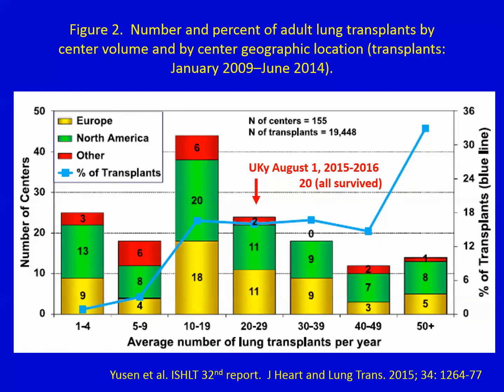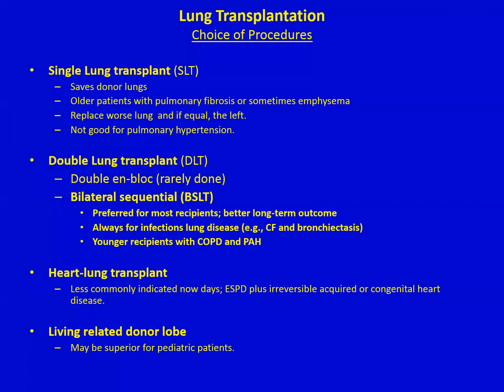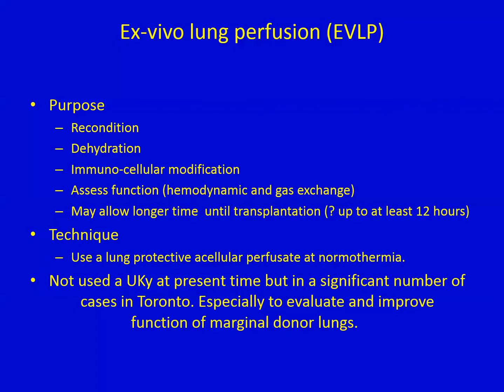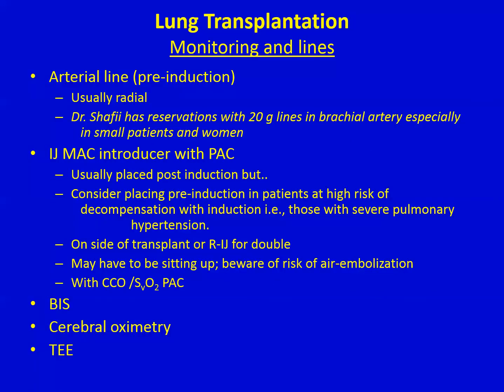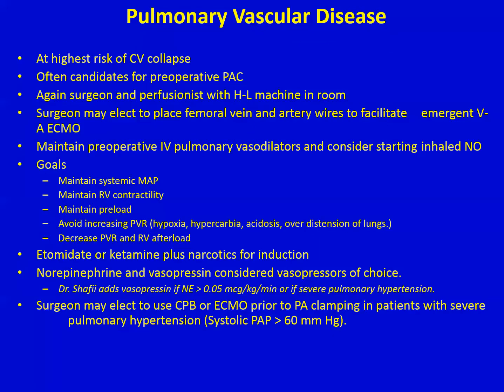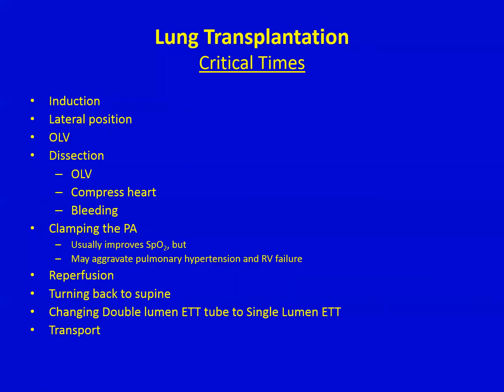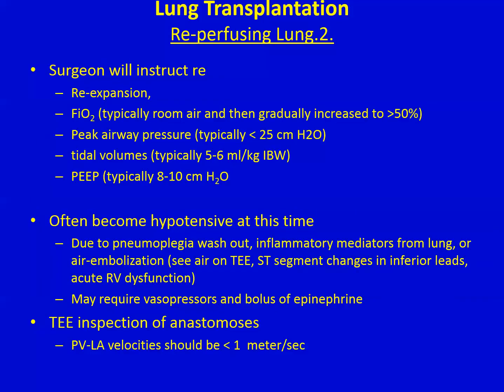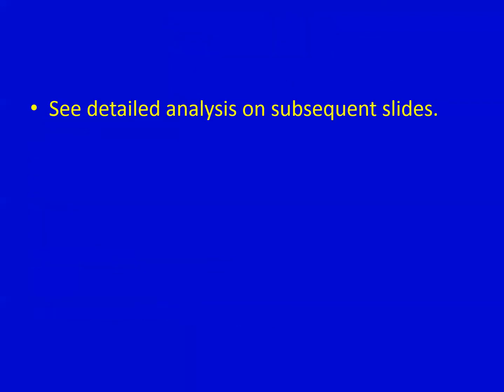Lung Transplantation Cardiac Subspecialty PGY4 Hessel